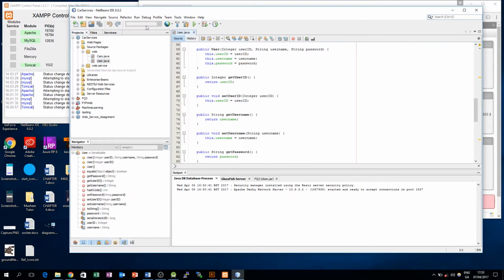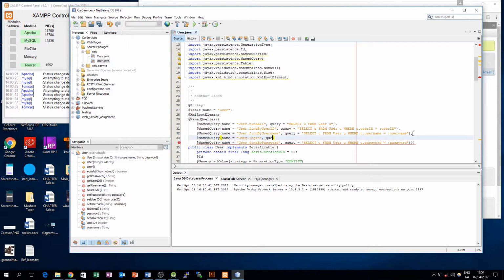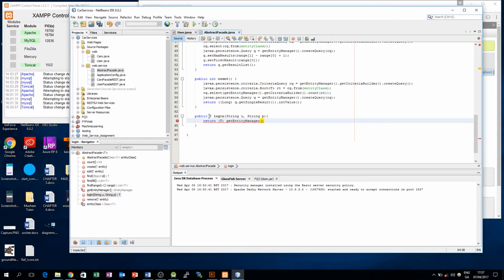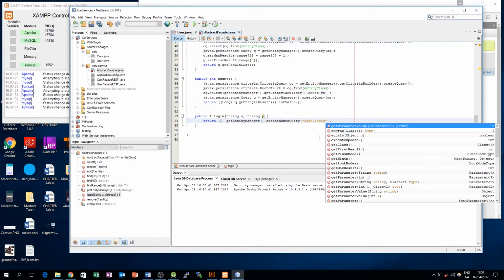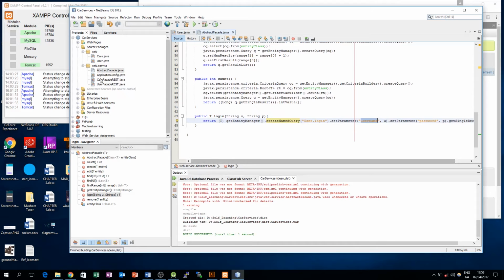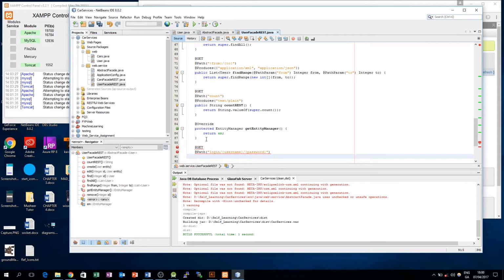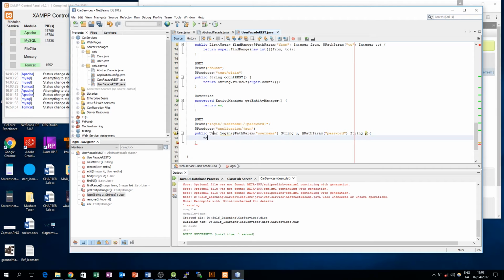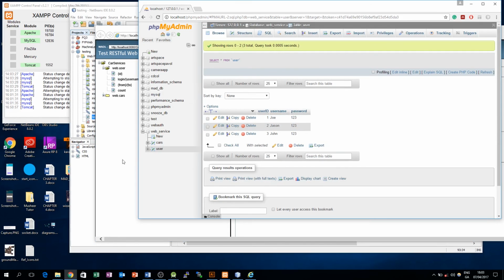RESTful web service verify login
This video is a follow-up video from the last one.  I show how I check a login using the web service.